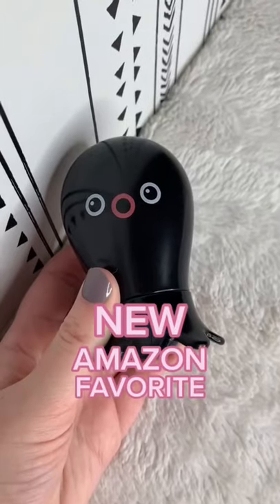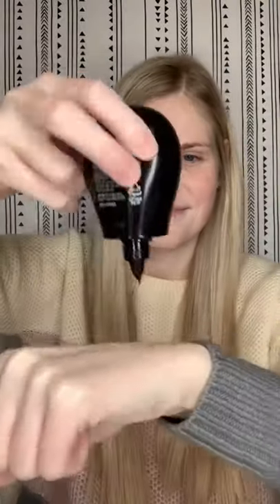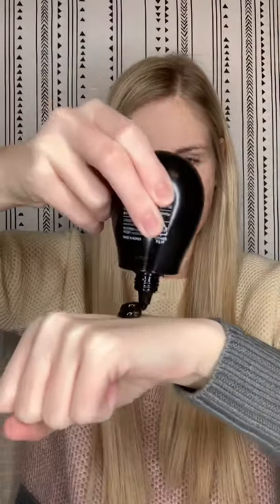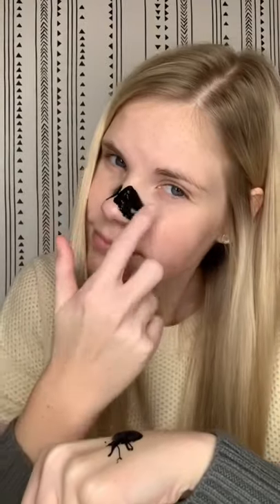Amazon Favorite!! Peel off mask!